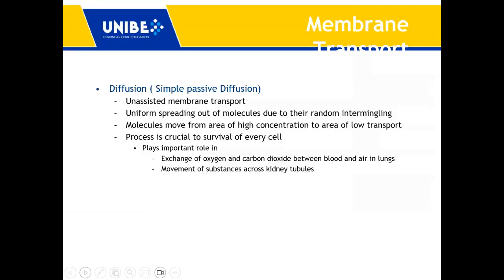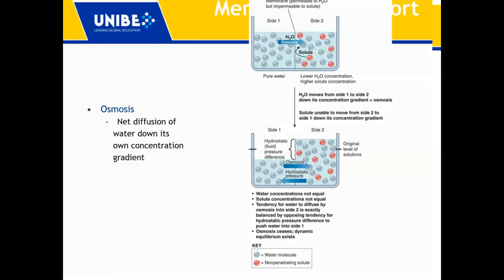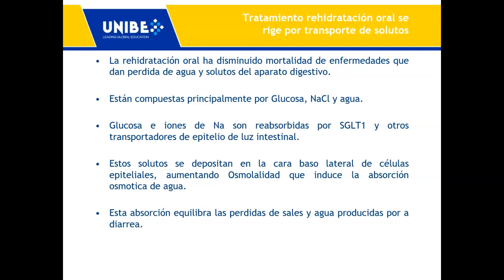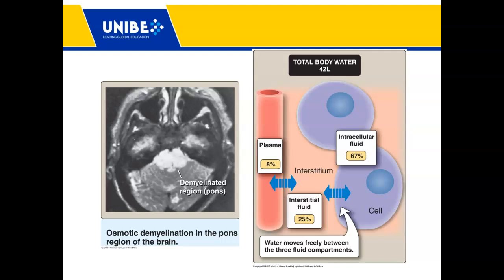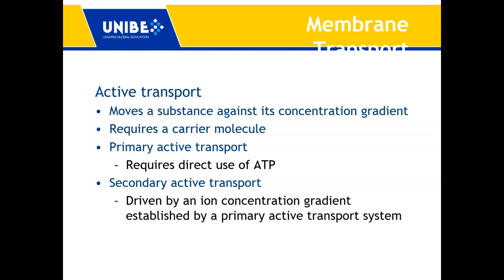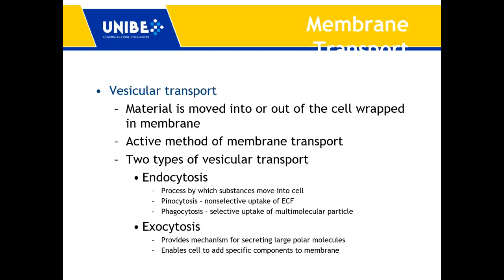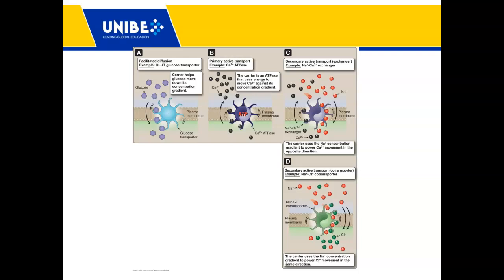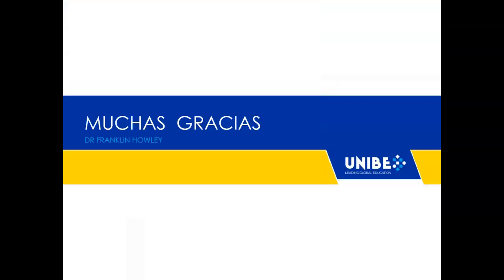Week 2 Membrane Transport part 2